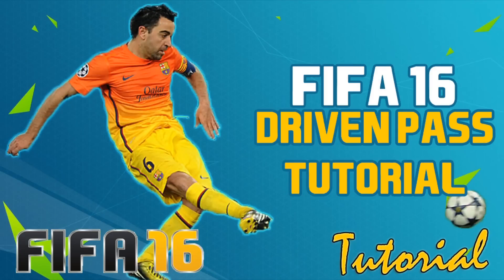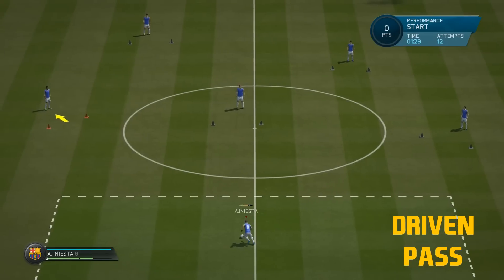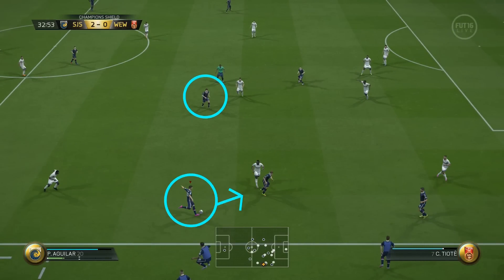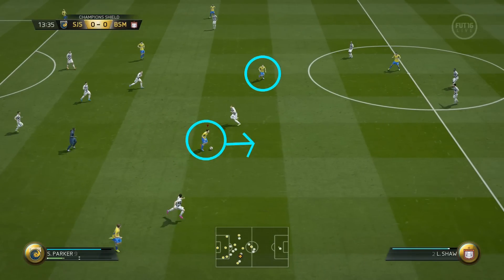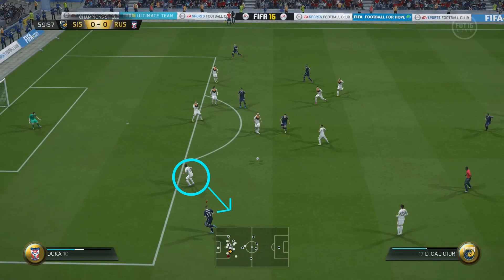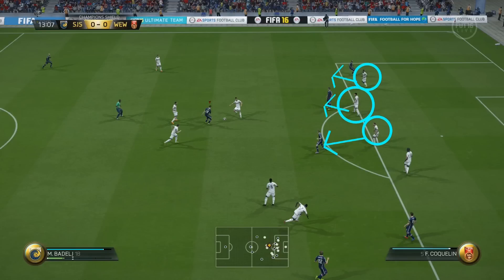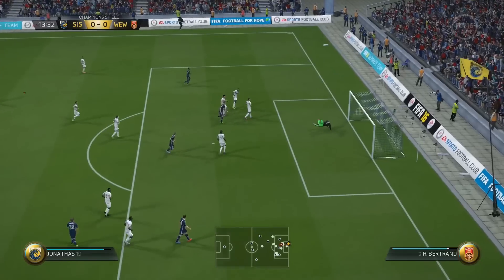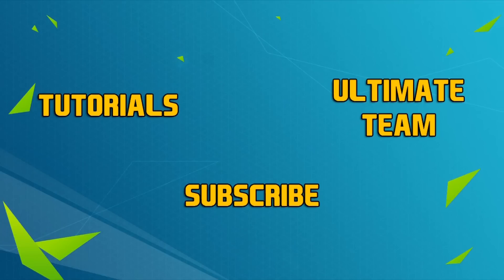Fifa 16 Passing Tutorial: Driven Pass - Pass into Tight Spaces (New and Best Pass in Fifa 16)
This Fifa 16 passing tutorial and guide focuses on the new and best pass in Fifa, the driven pass. The driven pass is performed by pressing the RB or R1 button and the passing button.

The driven pass is similar to a regular pass in Fifa 16, but it is more powerful. It is great for getting the ball into those tight spaces. In Fifa 16 defenders have very fast reflexes and have great interceptions. If you want to pass the ball to your striker and maintain possession in Fifa 16, do the driven pass. Because the driven pass is so powerful and fast it will get to your teammate before the defender is able to react and intercept the ball.

The driven pass is also great for going on the counter attack in Fifa 16. Do some driven passes to get the ball up the pitch and catch the defenders by surprise. Be careful, though, as the driven pass could make for a terrible first touch. As with any pass make sure you are squared up with your teammate you are planning to pass to before you start applying the power for your pass. If you are not squared up with the intended receiver the pass will become erratic and your teammate will not be able to handle it.

Get this to as many people as possible. Every little help makes a big difference for a small channel like mine